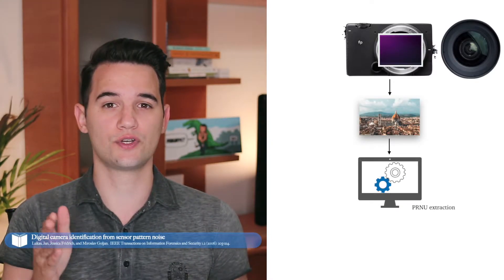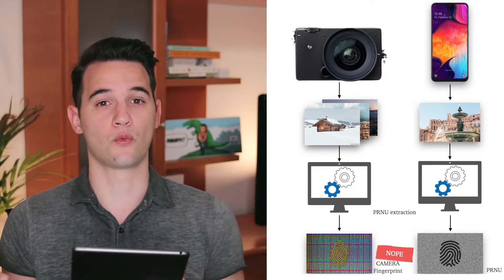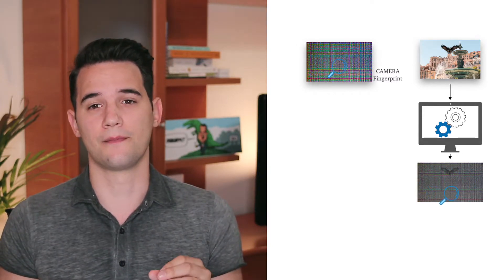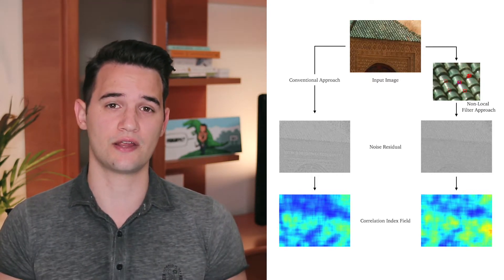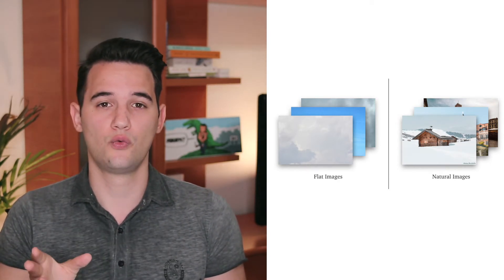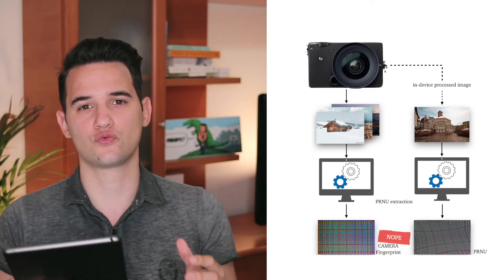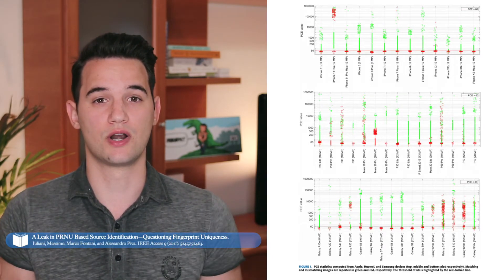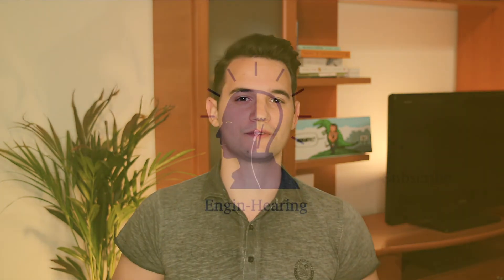EP.2 YOUR CAMERA FINGERPRINT: PRNU - Photo Response Non-Uniformity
+++ References +++
- Digital camera identification from sensor pattern noise: